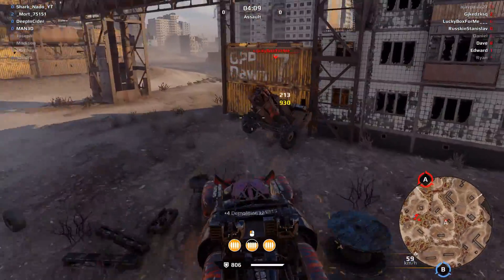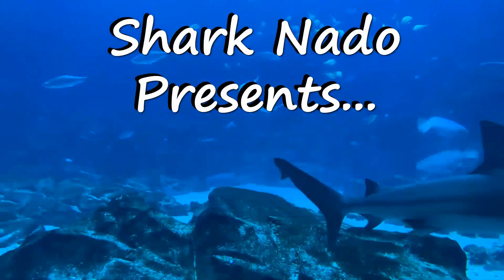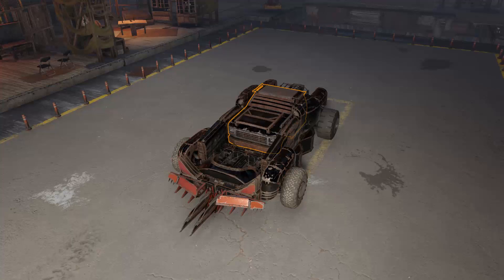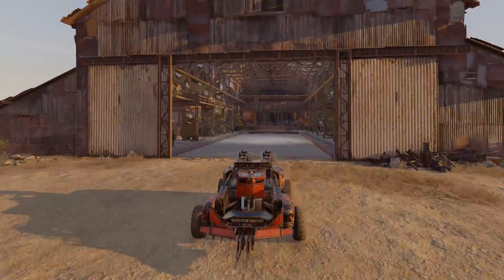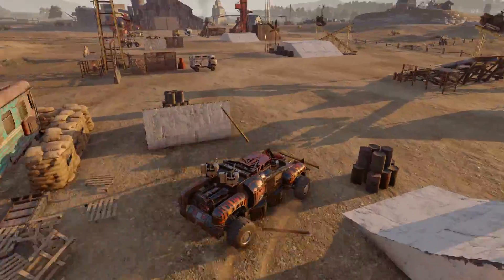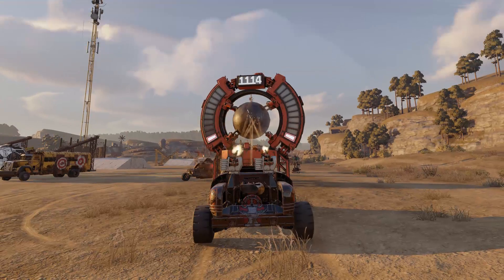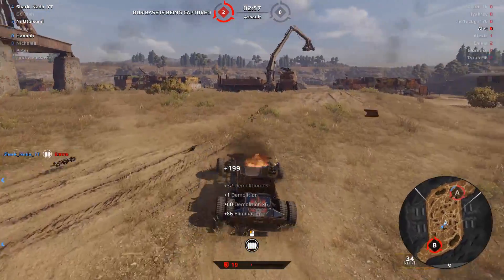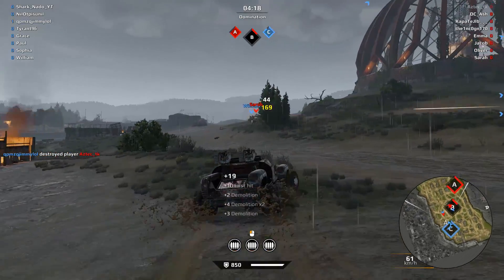Hector The Vector [Crossout Gameplay ►42]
Crossout►i miss old crossout, when the game was simple and fun and not filled with meta bollocks,  so let me take you back to a more pleasant place, and meet hector the vector, a fun little mashinegun buggy, pewpew !!!

like my style and want to support me?
nothing is needed, but everything is appreciated
a cheecky little like and sub has never hurt anyone either ;)

all free to use and he doesnt even ask for credits, but i credit him anyways :P
epic people need epic support!